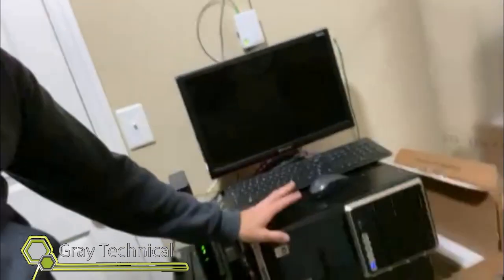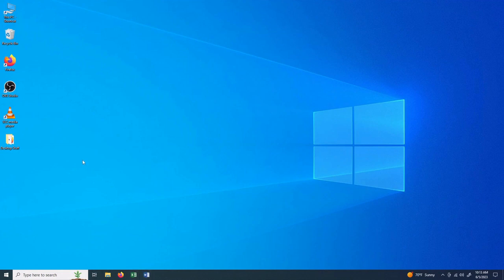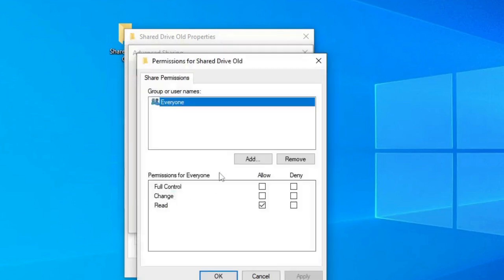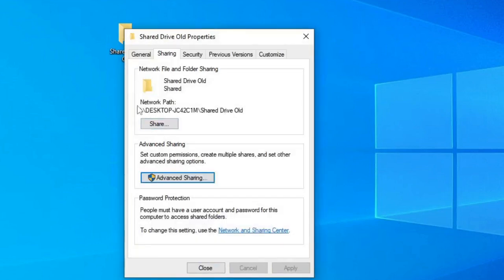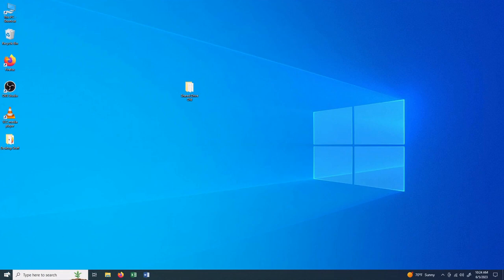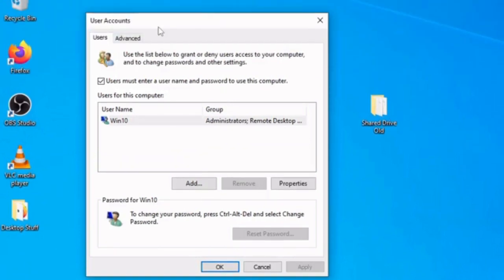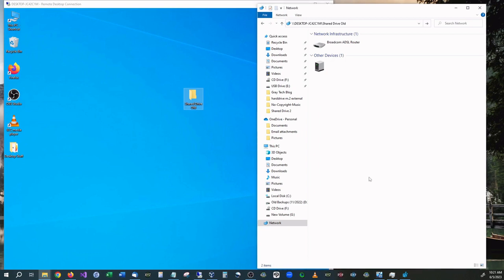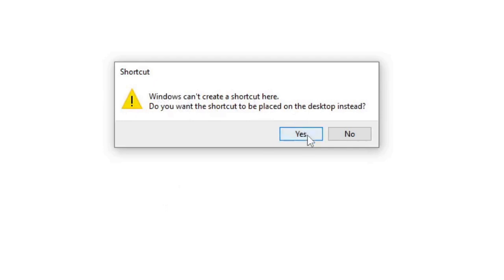How to Turn an Old Windows Machine into a Network File Sharing Server!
In this video I show how to setup an old Windows machine to be a Home Network File Sharing Server for personal and small business use.

00:00 Intro
01:22 Start a shared folder
01:40 Connect to Network
01:55 Sharing Properties
03:16 Add user login
04:00 Getting network path
04:37 Why to set password and auto login
05:40 How to set password
06:11 How to set auto login to windows
06:56 Access the shared folder via Network
07:29 Access the shared folder via URL
07:57 Writing files to Shared Folder
08:40 Create shortcut to Shared Folder
09:13 Ending